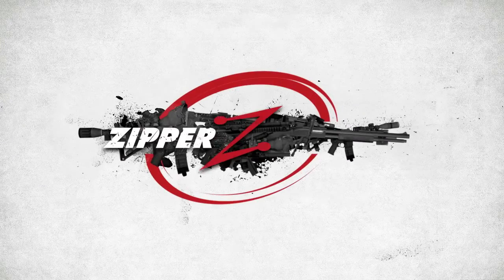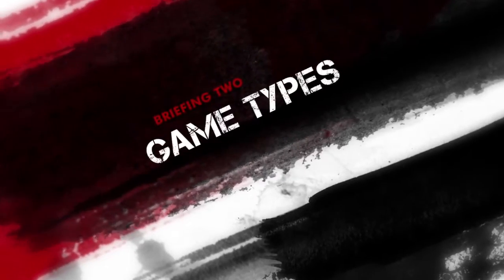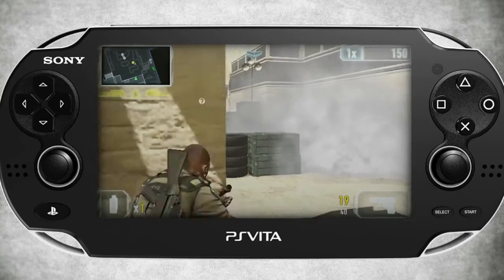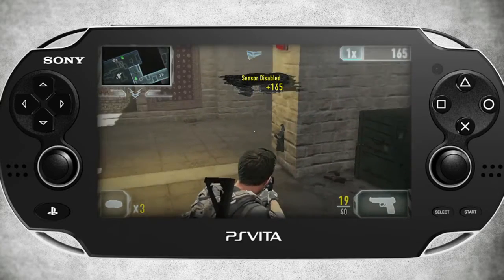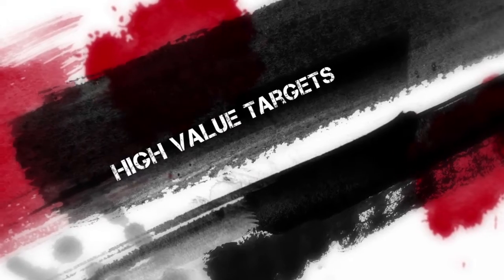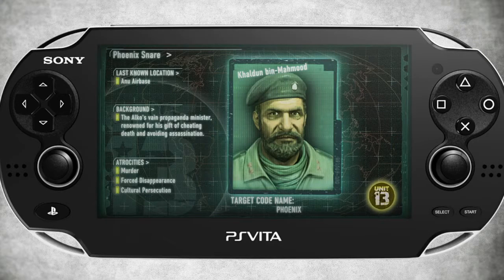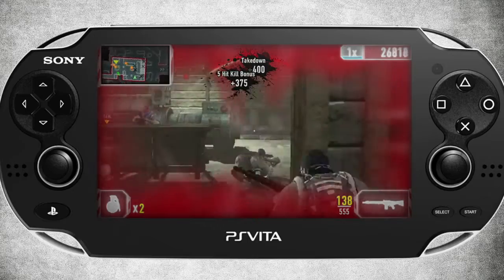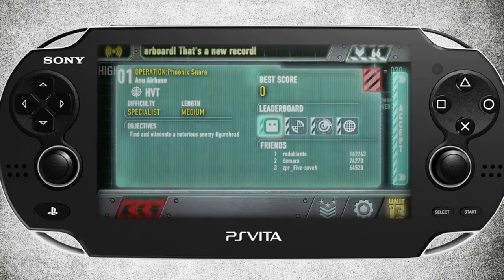Unit 13 Game Types Training Trailer (HD)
This three-part in-depth training video series aims to teach you everything from the core fundamentals of how to play the game to tips on how to tackle each mission type and even how to fully take advantage of Unit 13's networking features.